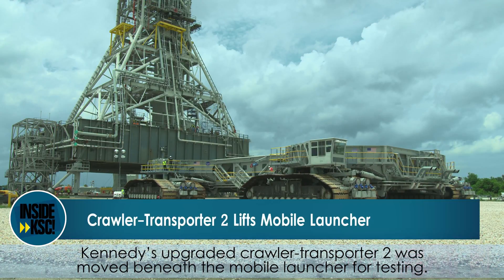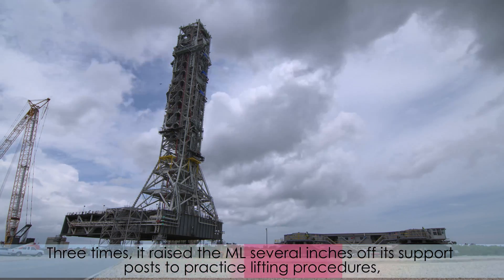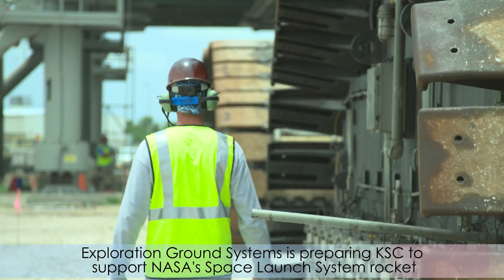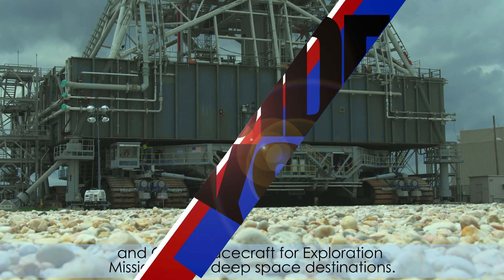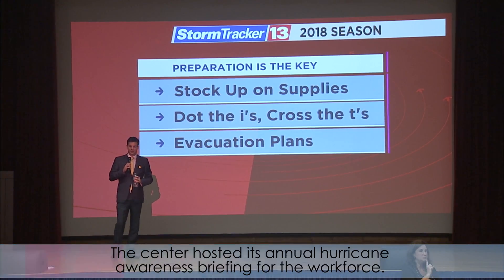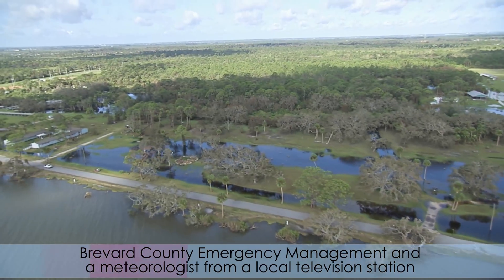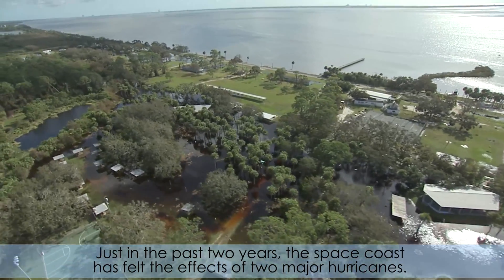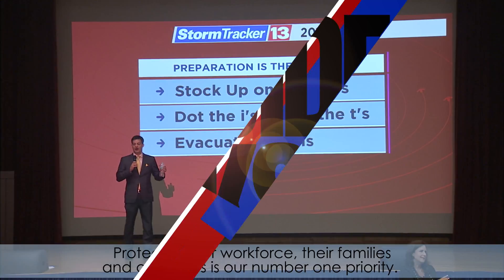Inside KSC! for June 11, 2018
Kennedy Space Center's upgraded crawler-transporter 2 was moved beneath the mobile launcher for testing. The center hosted its annual hurricane awareness briefing for the workforce to prepare for this year's storm season.